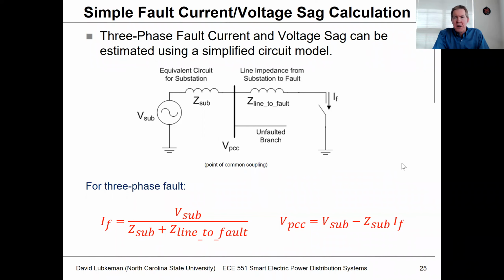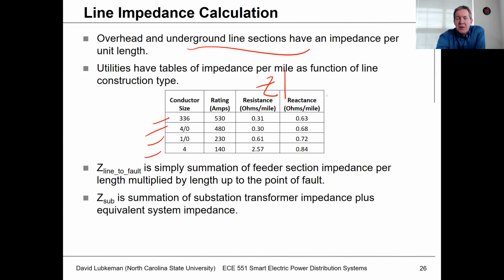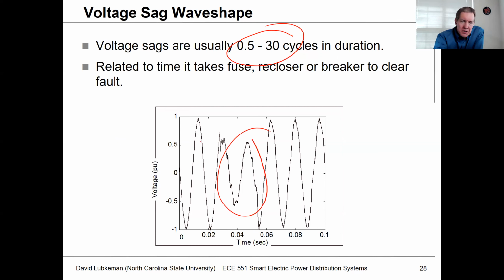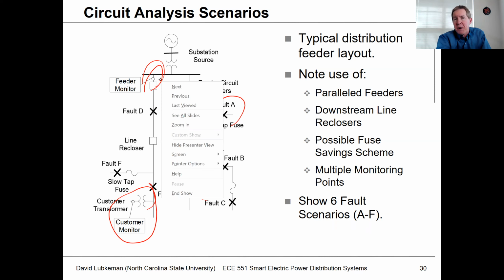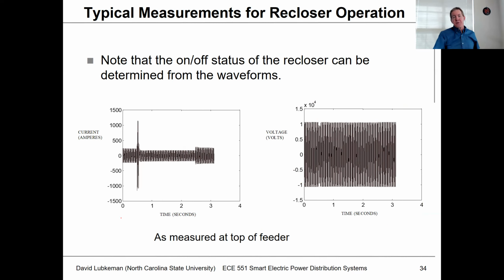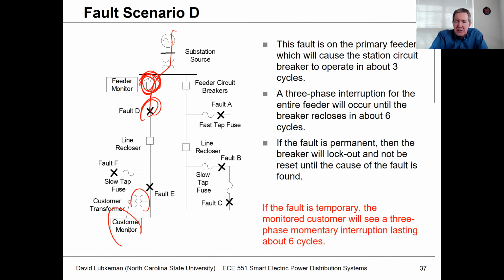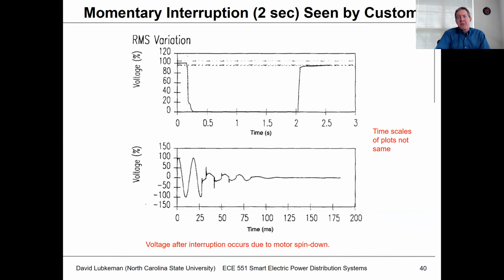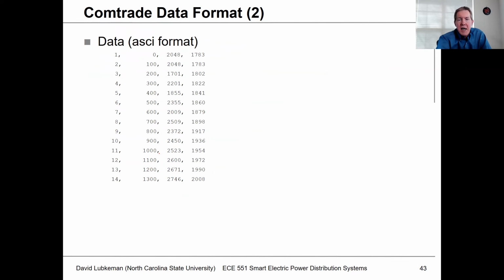Lecture 22b: Power Quality Part 1 - Voltage Sag Model - Power Distribution Systems Spring 2021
Modeling of voltage sags on distribution due to fault current.  Review of expected magnitude and duration of voltage sags as function of fault location, protection scheme and where customer connected on circuit. Recorded in Spring 2021.